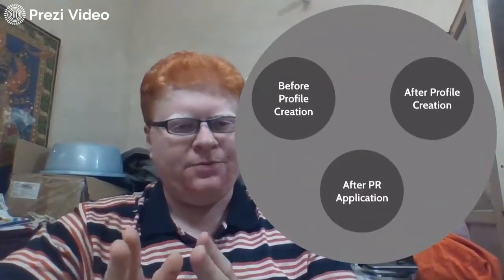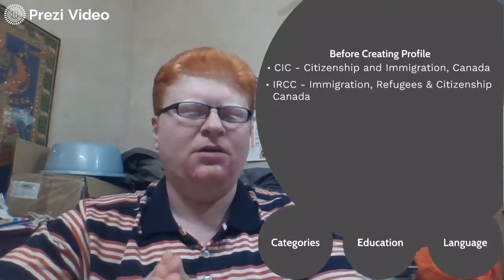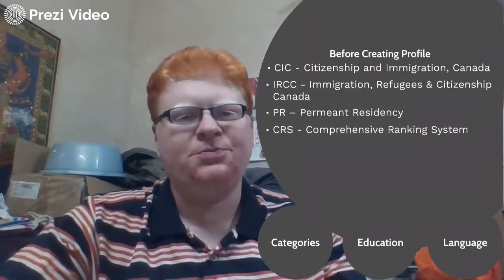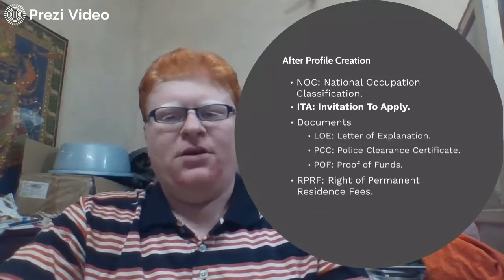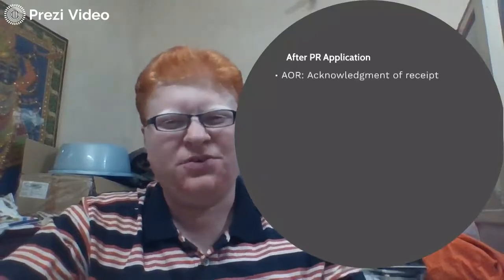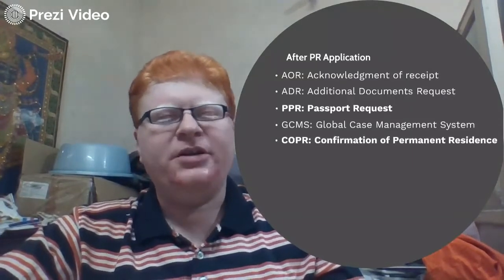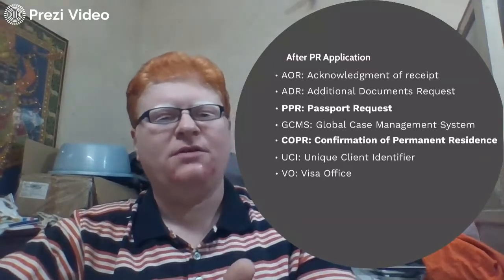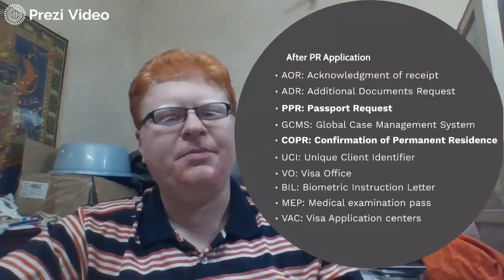Terminologies used for canada PR process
This is one stop video for all canadian PR process terms. If you are looking researching on how to immigrate to canada then this is your first step.